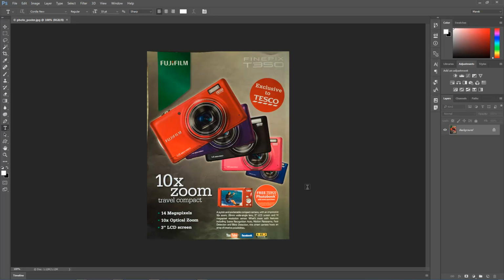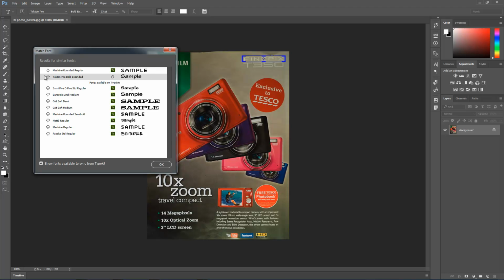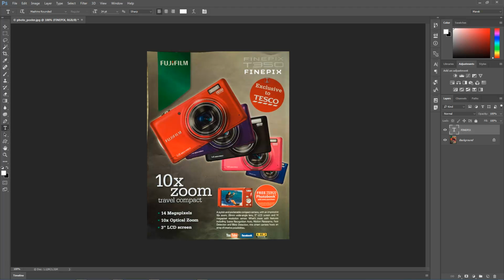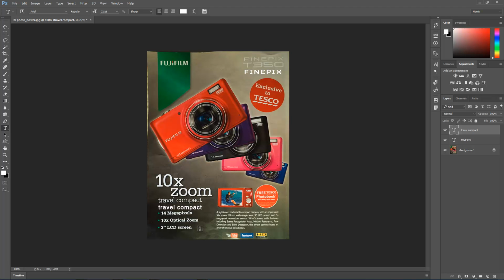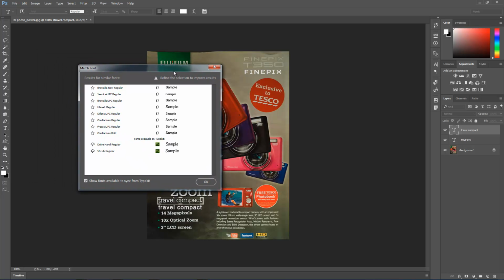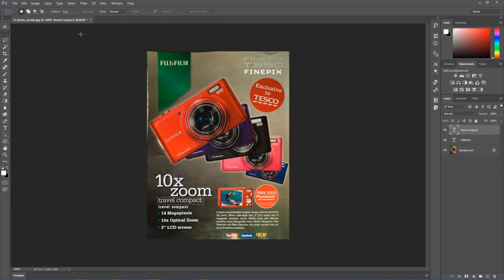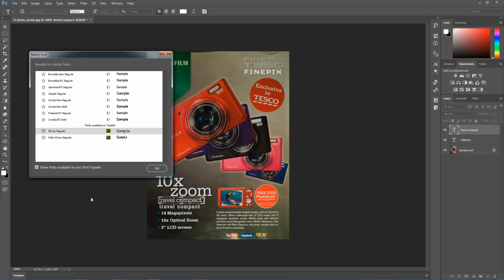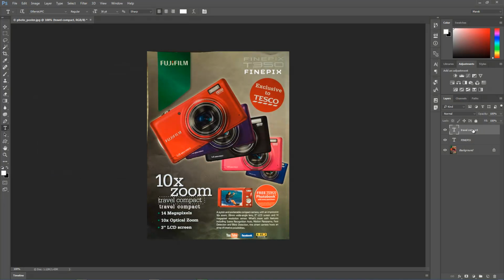How to Match Fonts in Photoshop CC 2015.5- PsLrTV Ep.153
Learn a brand new feature inside Adobe Photoshop CC 2015 - Match Fonts - which allows you to find matching fonts to text in your document, even if it's inside a flat jpeg.